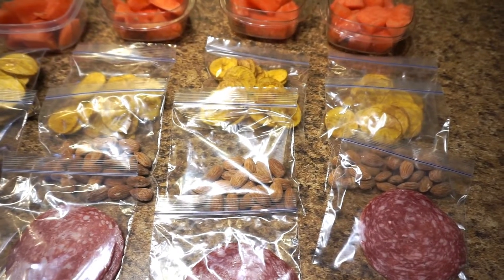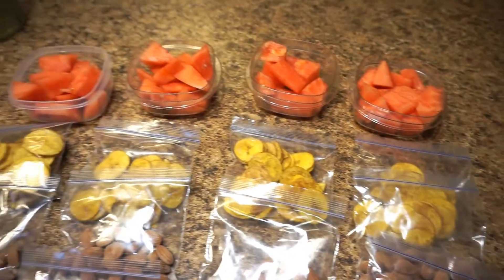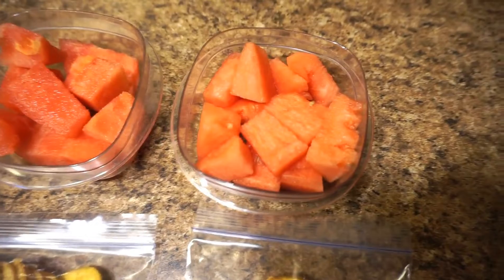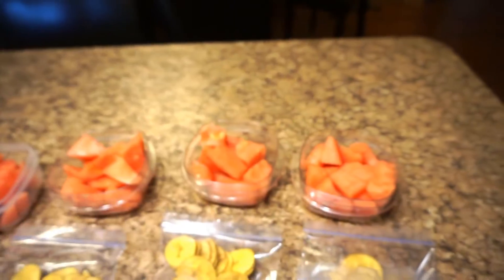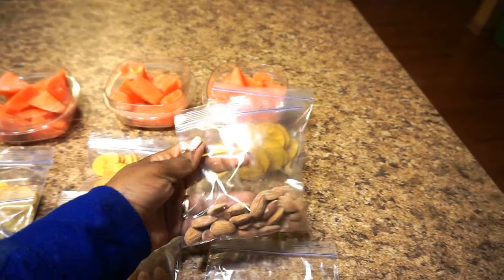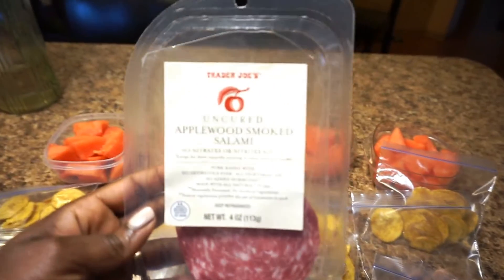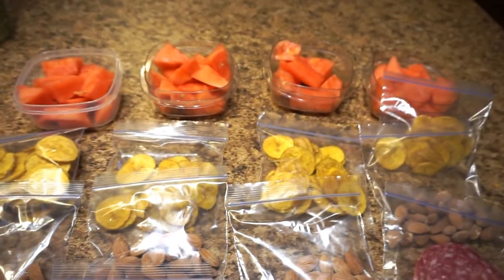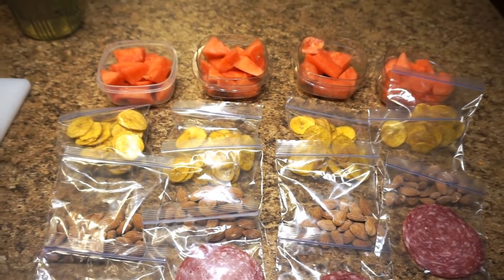Paleo Friendly Children Lunches. Grain & Dairy Free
Paleo Friendly Children Lunches.  Grain and Dairy Free Lunches for Children